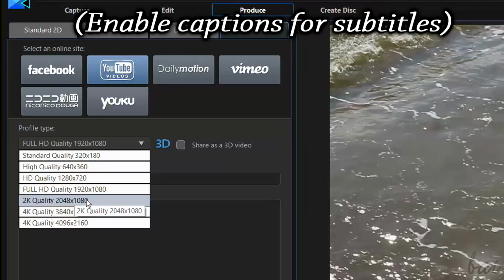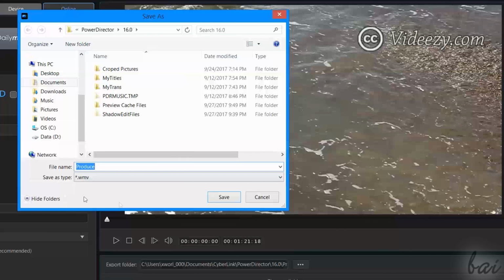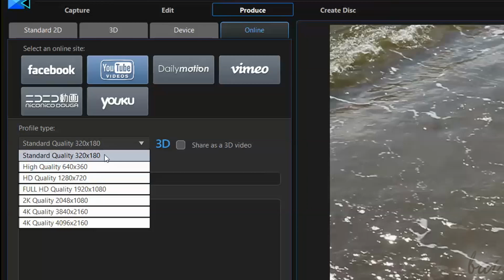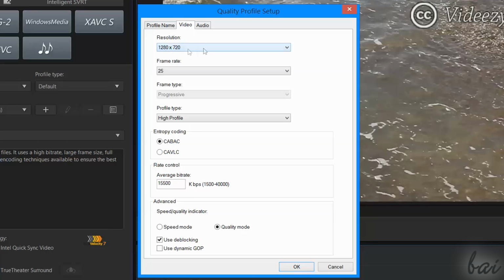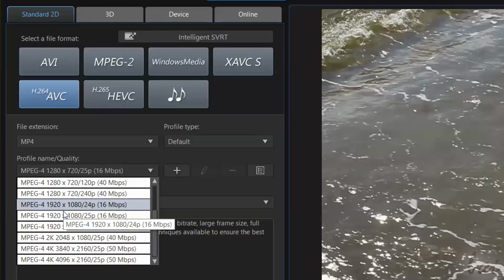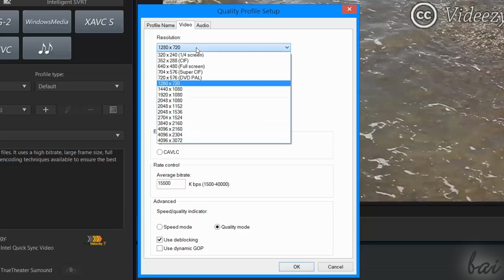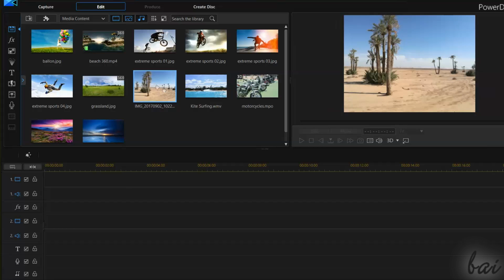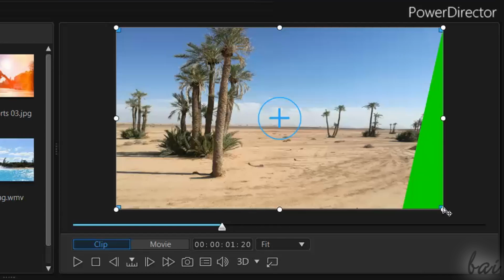CyberLink PowerDirector 16 - Best Render Settings for YouTube [1080p - 4K - 60FPS]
[VOICE + TEXT] Get into a new Way of Learning how to render in HD and 4K with PowerDirector 16.
PowerDirector 16, tutorial for beginners, basics.